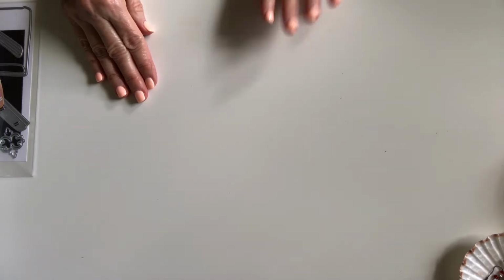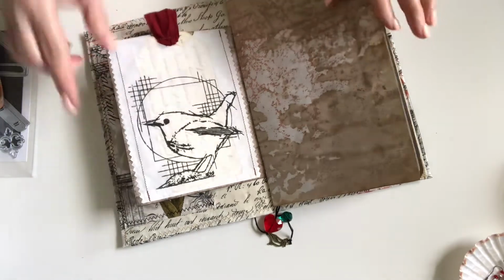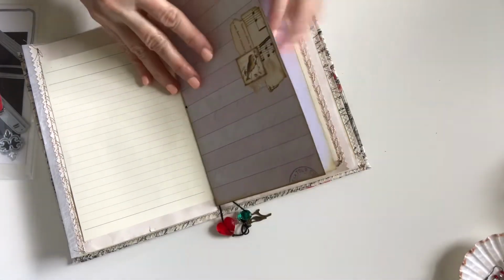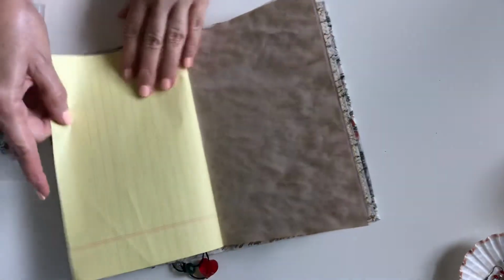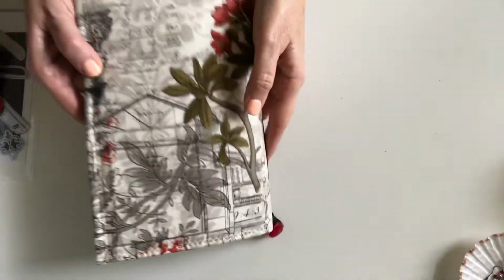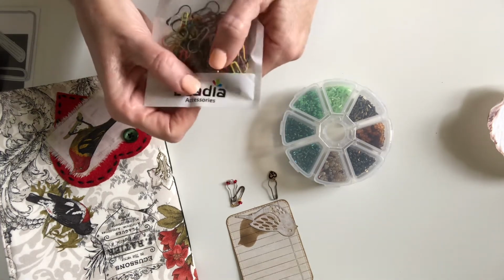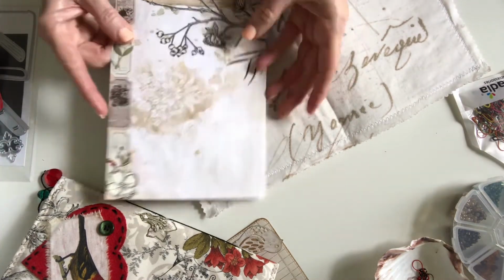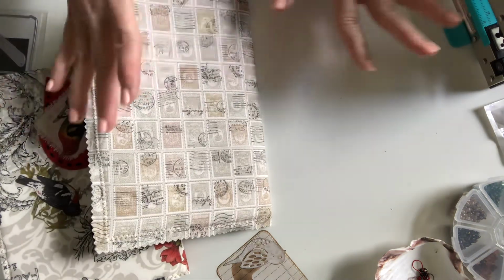Sharing My Bird Journal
Sharing my bird journal that I have been working on slowly. I have finally sewn in the signature ( first journal guys, and yes, only ONE signature 😂)
I do a flip through showing different elements in it, and then have questions for more experienced journal makers toward the end of the video. Please provide tips or suggestions in the comments💖

This video is intended for adults 18 years of age or older.